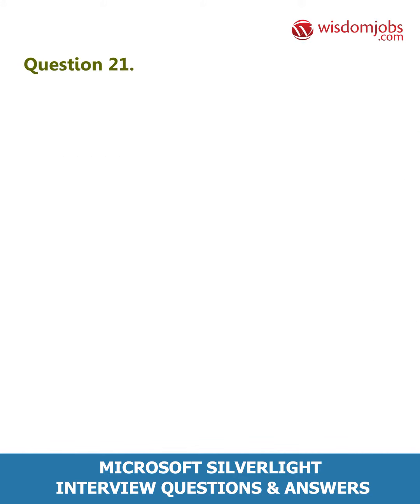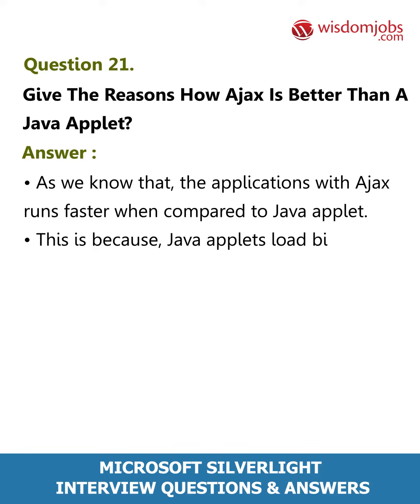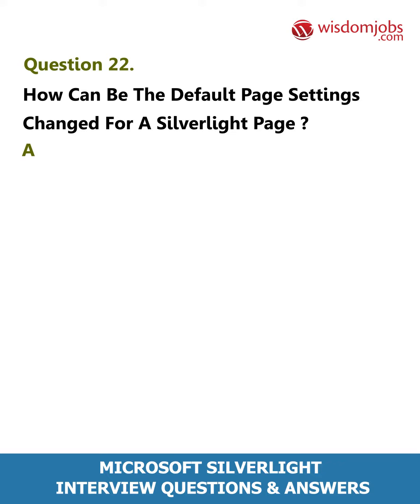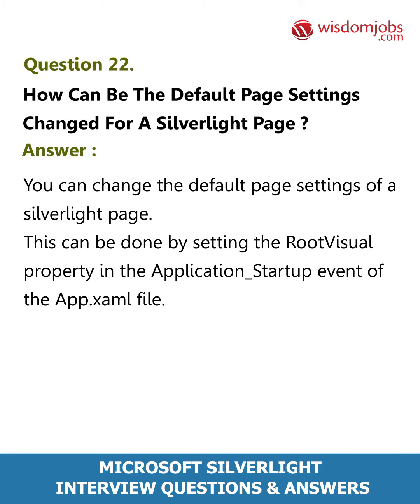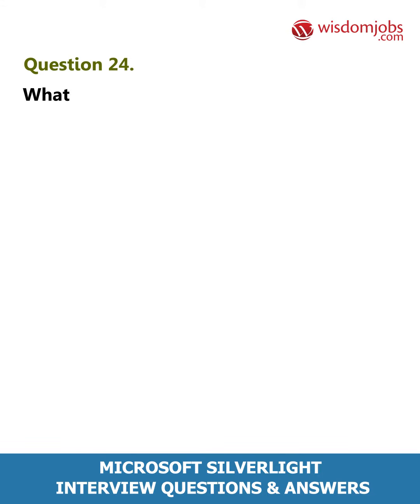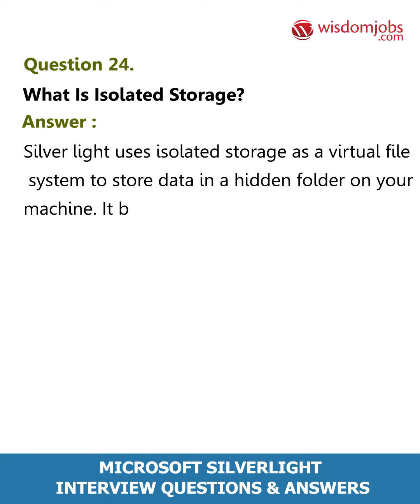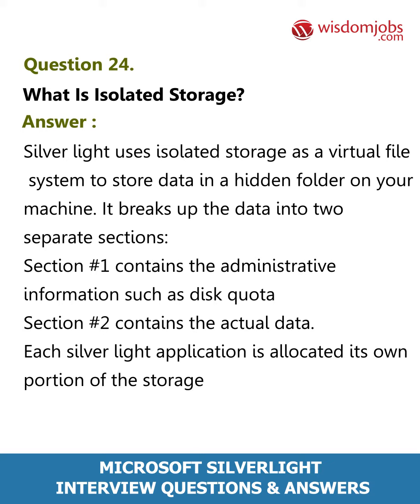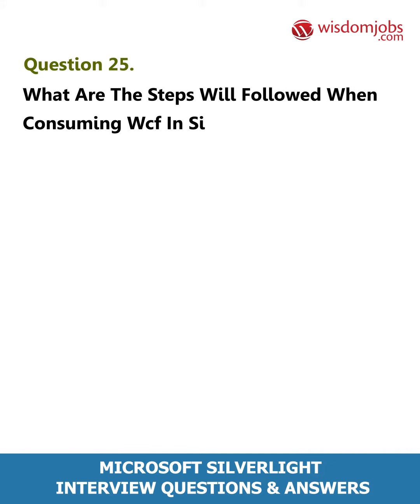TOP 15 Microsoft Silverlight Interview Questions and Answers 2019 Part-2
FAQ's For TOP 15 Microsoft Silverlight Interview Questions and Answers 2019 Part-2 | Microsoft Silverlight

15 Microsoft Silverlight Interview Questions and Answers, Question1: What is name scope in Silverlight? Question2: Can you use any specific Patterns in Silverlight programming? Question3: What are the advantages of Extensible Application Markup Language (XAML) over C# or VB.NET? Question4: What is the real advantage of using Excel/Word files or local database in Silverlight? Question5: What are the restrictions of web service accessing in Silverlight?

Want to switch your career in to Microsoft Silverlight? Looking for interview question and answers to clear the Microsoft Silverlight interview in first attempt. Then we have provided the complete set of Microsoft Silverlight interview question and answers on our site page. To be precise about Silverlight is an influential development tool for making engaging, collaborating user experiences for Web and mobile applications. Microsoft Silverlight (or simply Silverlight) is a denounced application framework for writing and running good Internet applications, comparable to Adobe Flash. If you are good at Microsoft Silverlight concepts then there are various leading companies that offers job in various roles like Silverlight Developer - .Net/C#, Software Developer, with that there are many other roles too. For more details on Microsoft Silverlight jobs and Microsoft Silverlight interview question and answers visit our

Join the LIVE session on Microsoft Silverlight Interview Questions and Answers in your Technical round of Job Interviews.

To take Microsoft Silverlight Interview Questions and Answers support online quiz

Read Full Microsoft Silverlight Interview Questions and Answers follow the